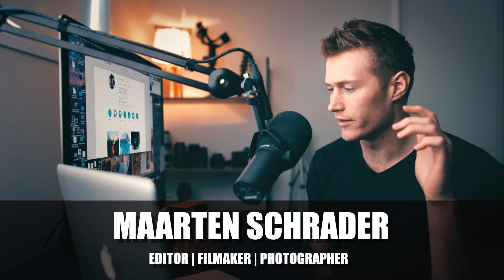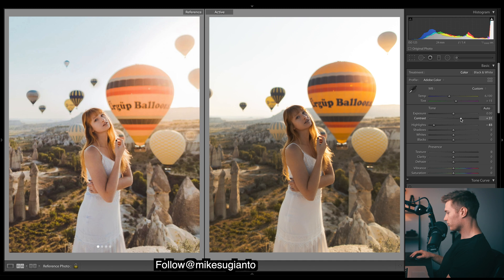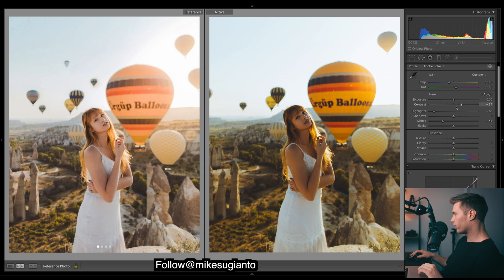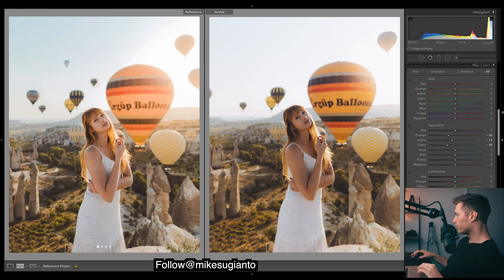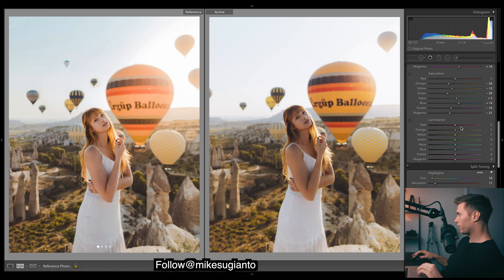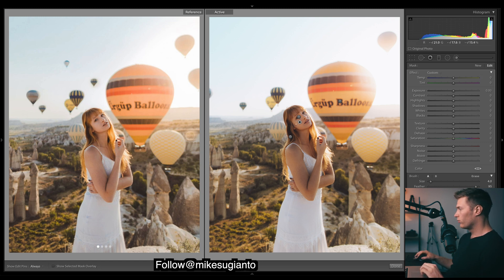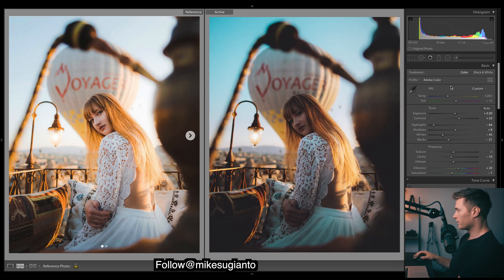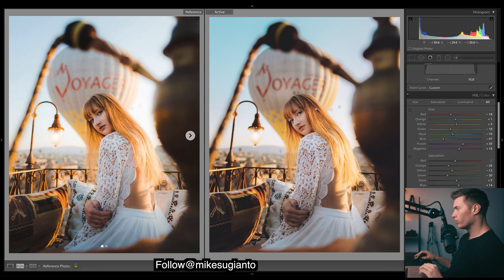How to Edit PORTRAITS Like @mikesugianto Lightroom Tutorial How to Get Faded Film Look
How to Get the Film look to Your Photos like@mikesugianto, Lightroom Editing Tutorial For Instagram. In this Lightroom tutorial, I show you how to get a Faded Vintage Film look to your travel photos using Lightroom.

Luts!

Presets!

Video Color Grading!

Travelinhershoes